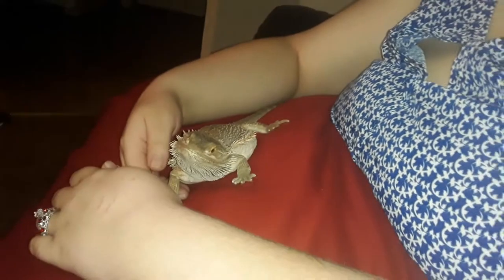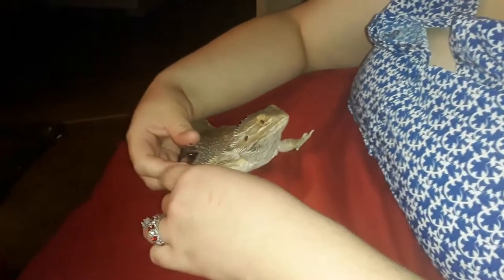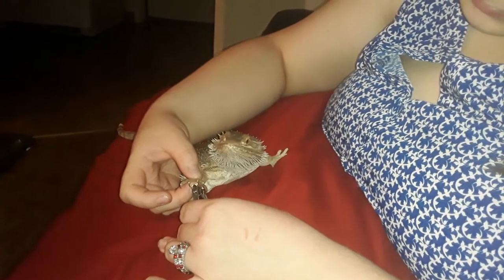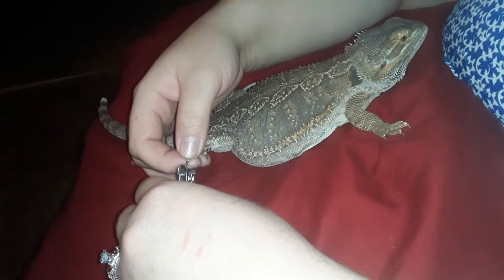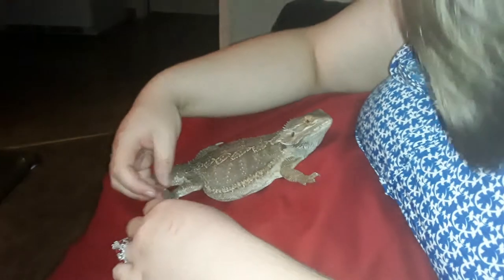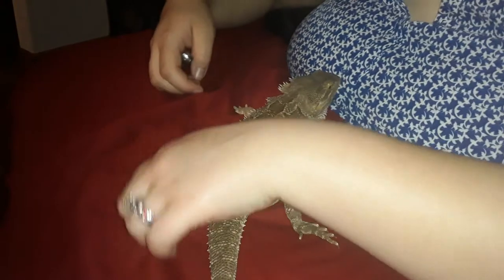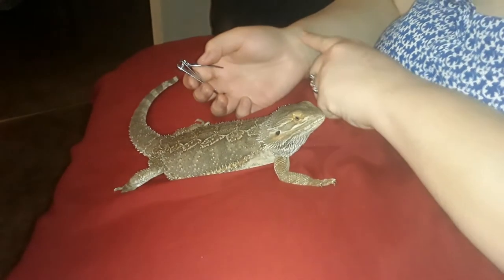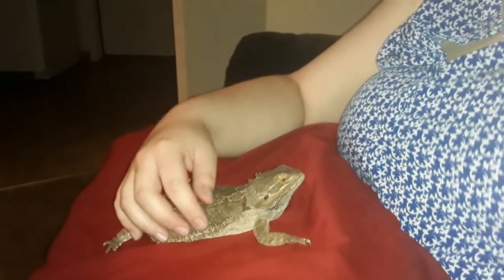Clipping Bearded Dragon Nails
Clipping our bearded dragon's nails with regular clippers until we are able to get the proper kind of clippers.